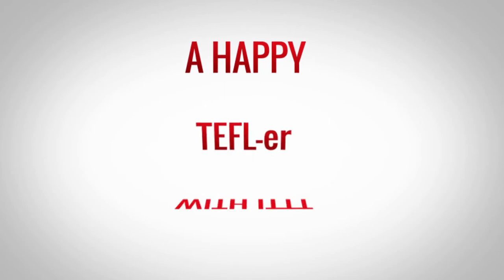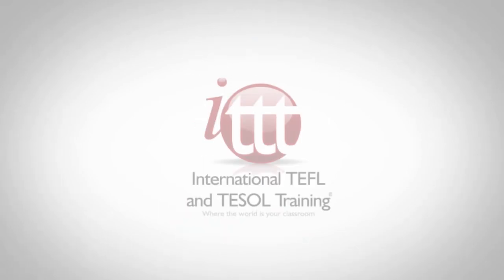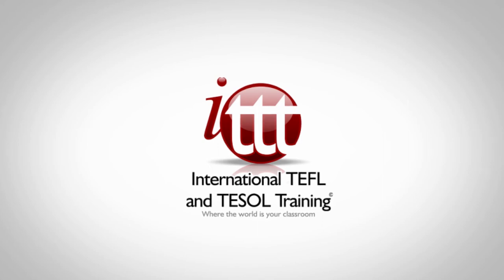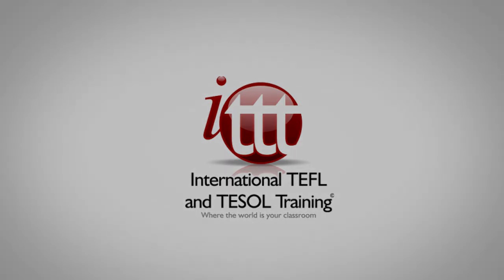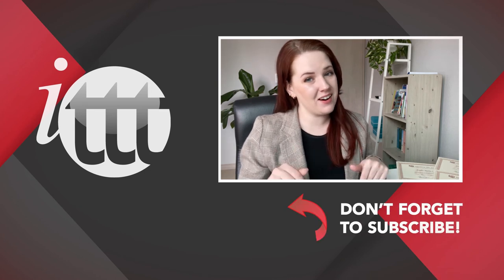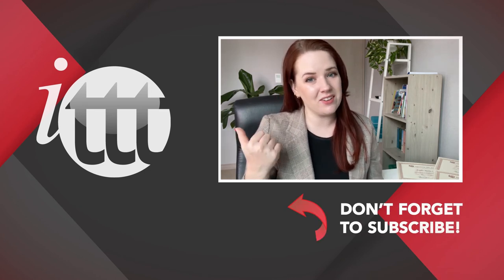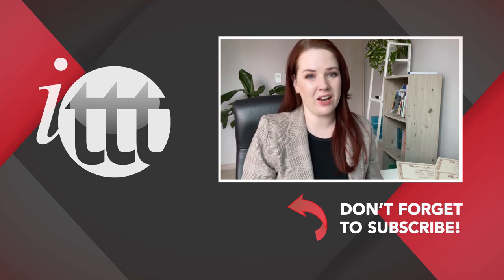TESOL TEFL Reviews - Video Testimonial – Shweta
In this TESOL review video, Shweta from India shares her experience of taking a TEFL course with ITTT. Shweta recently completed the 120-hour online TEFL course and found it to be very helpful. She was very impressed with the job support provided by the ITTT team right after she completed the course for teaching jobs abroad or online.